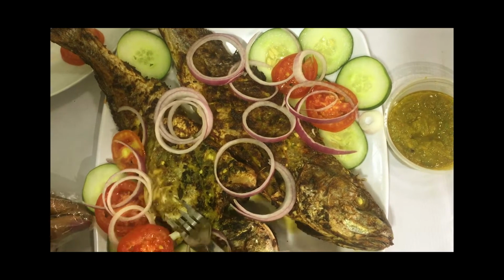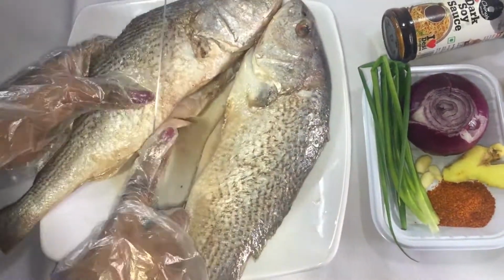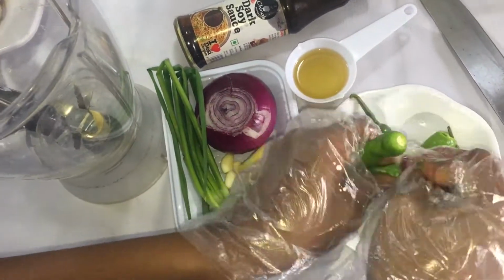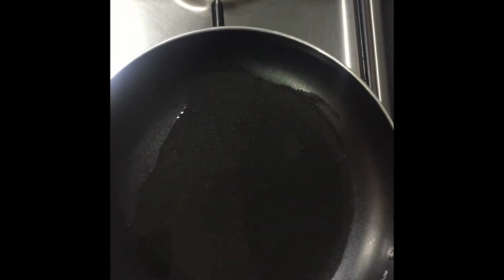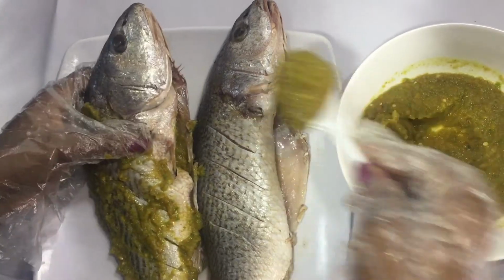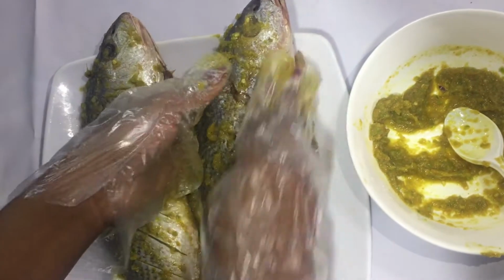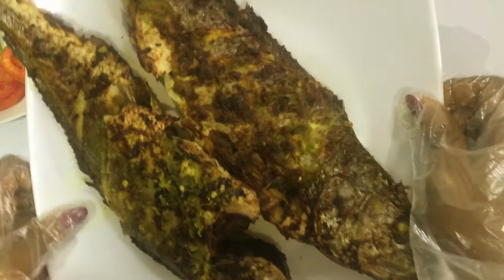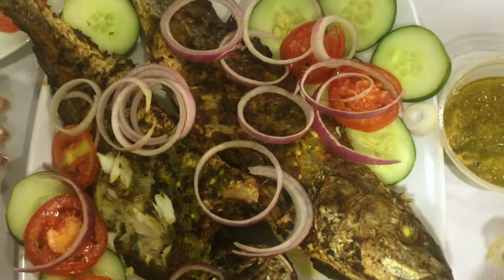How to Make Delicious Oven Grilled Fish | BBQ Fish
Happy new year, thank you for your supports and love...

Here are the full list of ingredients

• 2 medium sized croaker fish
• 1 red onion
• 5 green chilli pepper ; 1tbs  red  pepper
• 4 chicken Sausage
 • 2 medium sized garlic and ginger
• 1 Stock Cube
• 1/2 tbs Salt to Taste
•1 tbs soy sauce; spring onions